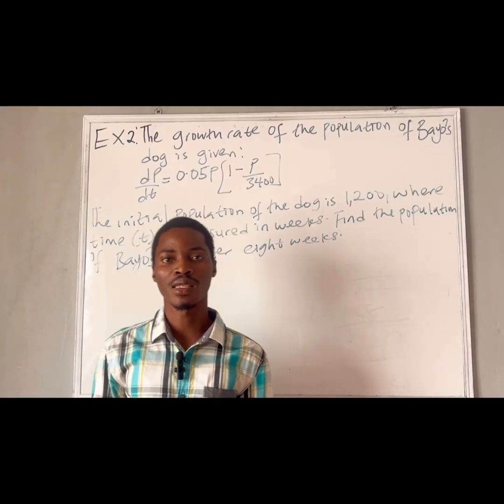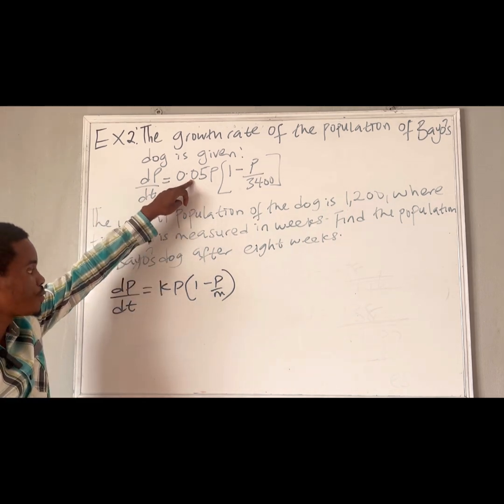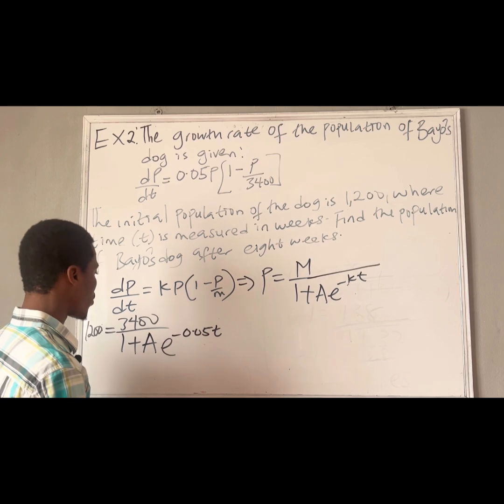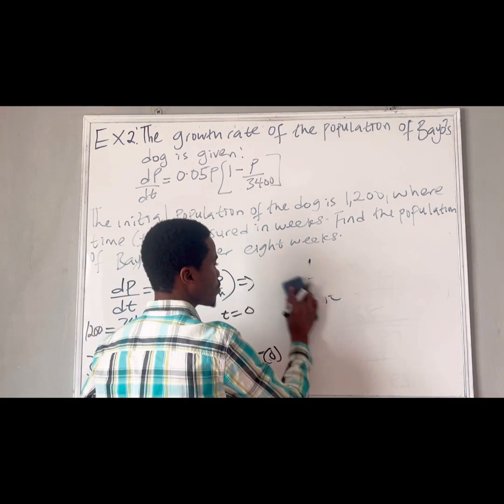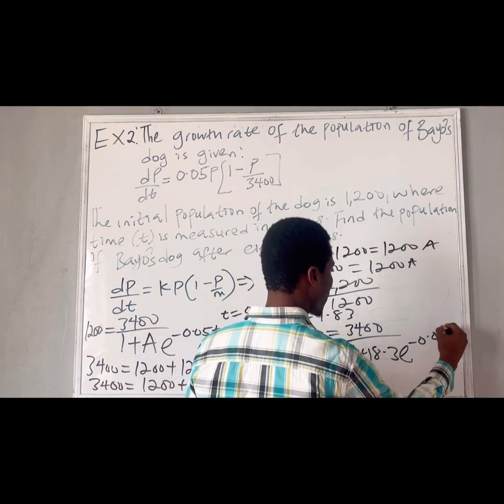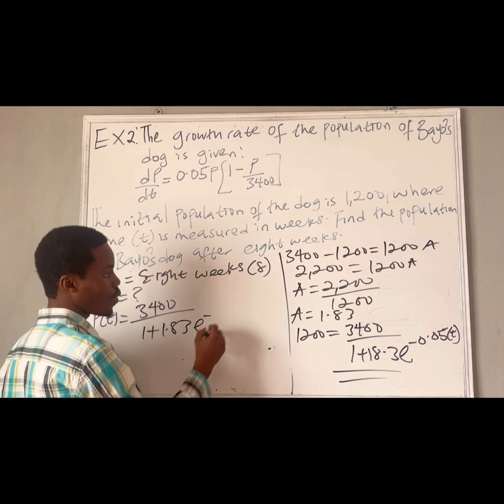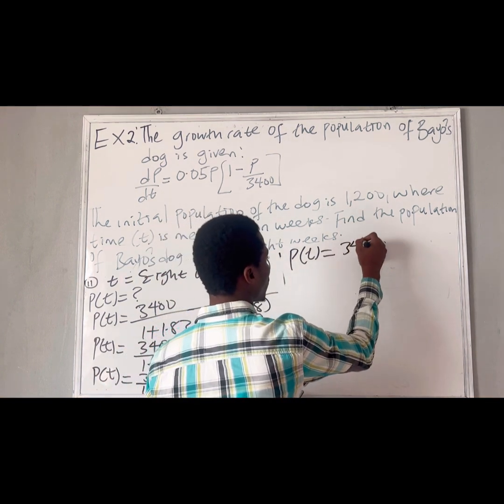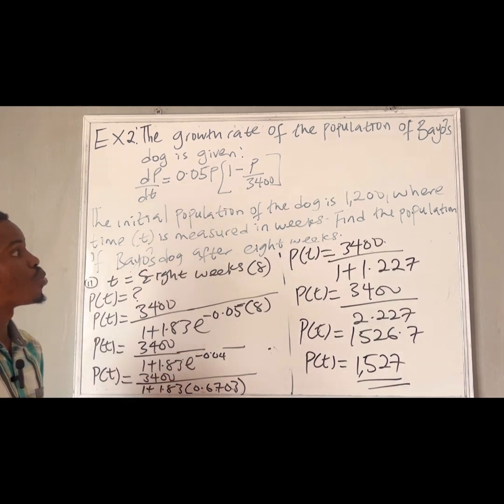Example 2: word problem on logistics growth model